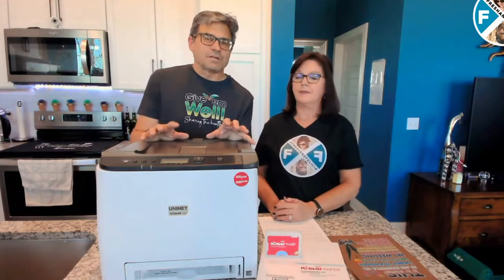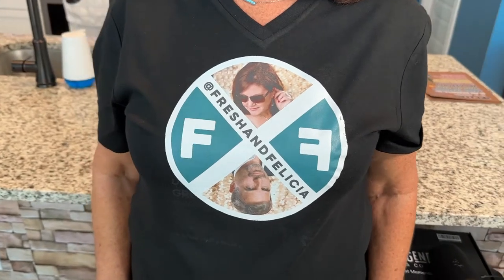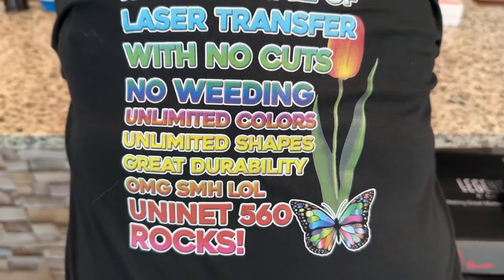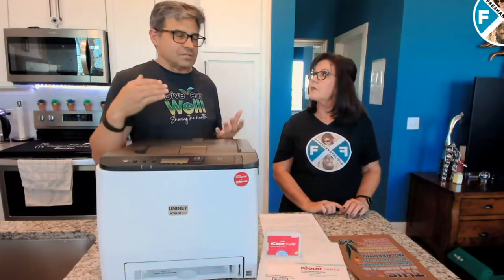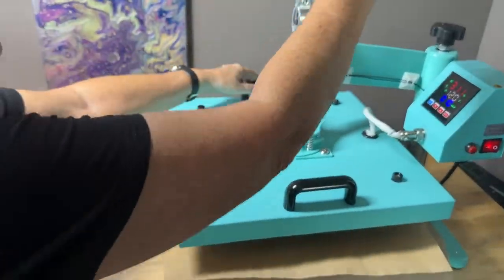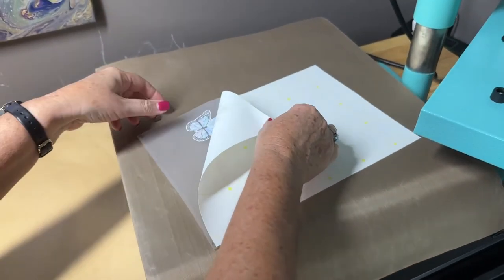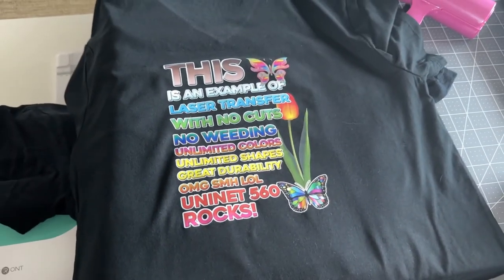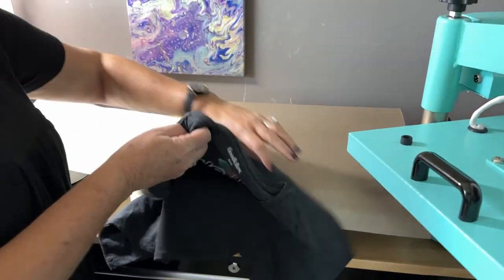UNINET IColor 560 Digital Transfer Printer with White Toner Overprint and Underprint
The UNINET IColor 560 is the ultimate toner-based digital transfer printer combined with exclusive white overprint™ and underprint™ capabilities. A lot of people want color letters or images on dark shirts, or dark surfaces. Unfortunately, that’s not easy to do! With vinyl, you can’t fade, use gradients, and photographs are completely out of the question. Dye-sub doesn’t work well with dark garments or surfaces. Silkscreen? Not a great plan for smaller runs.

The UNINET IColor 560 is the ultimate toner-based digital transfer printer combined with exclusive white overprint™ and underprint™ capabilities in a single pass for transfer production of apparel, textile, hard surfaces, and more. At 2400 DPI, you'll get photo-quality images and gradients.

The IColor 560 comes standard with five toner cartridges for full color and white printing (CMYW plus True Black), IColor ProRIP Transfer software for white overprint™ and underprint™ functionality, as well as color changes, image manipulation, and rasterization on the fly. UNDERPRINT allows laser toner colors to pop when printed directly on clear media or dark paper.
OVERPRINT allows you to make heat transfer designs for dark colored shirts, bags, jackets, and other textiles. And the white opacity of UNINET’s unique blend of toner is double that of any other brand, giving you the brightest whites and solid background to bring out the vibrancy of your colors. There's also optional gold, silver, fluorescent, security and clear toner cartridge kits. Security toner has RF fragments that can be read by an RF reader. Clear toner is great for watermarking or protecting glitter media, among other uses.

Plus, the exclusive IColor SmartCUT Enhanced RIP Software is included allowing you to print oversized images. Smart Cut allows splitting and splicing of one graphic across two or more printed transfer sheets. This enables easy graphics for 3XL shirts that are not possible with even the most expensive of printing systems.

The Uninet iColor 560 is the lowest cost and most flexible machine available with little to no maintenance required like with ink-based machines. With the optional higher yield white toner cartridge, with a capacity of 7,000 pages + full-color capabilities, the IColor 560 offers superstar performance for on-demand printing of short to mid-run transfer production of garments, t-shirts, aprons, mugs, and bags, as well as non-transfer applications such as stationery, invitations, menus, envelopes, labels, window decals, brochures, signs, packaging prototypes, and much more.

Channel Subscription:
Did you enjoy this video? Do you have any tips to share?